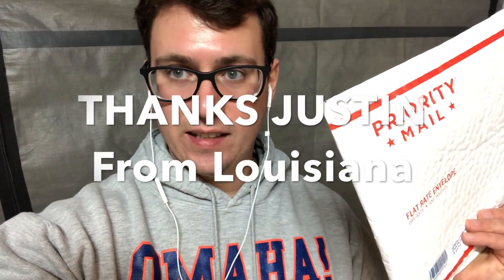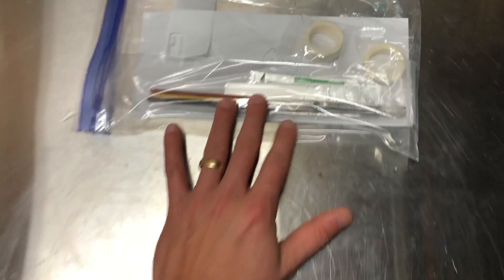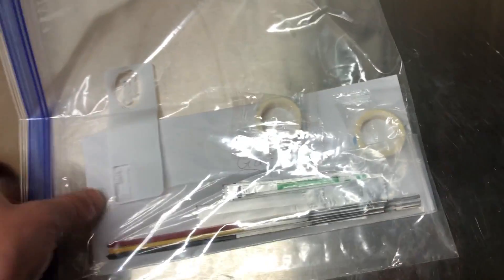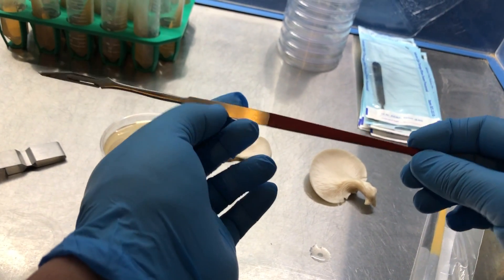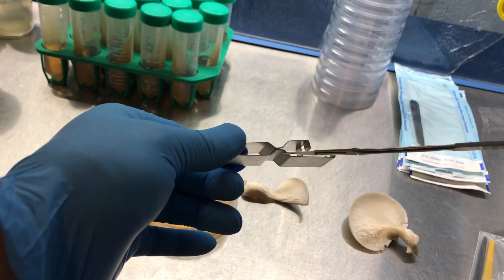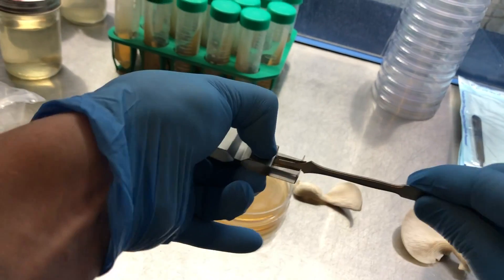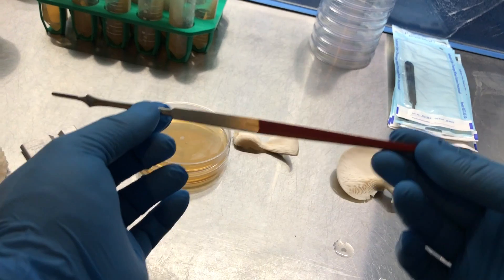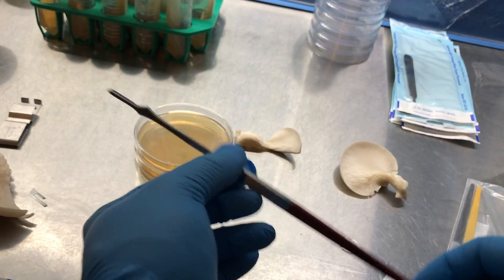Cloning a Summer Oyster Mushroom with LabRatzNOLA custom blade handle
This video is about Cloning a Summer Oyster Mushroom with LabRatzNOLA custom blade handle - MUSHLOVE To purchase our living mycelium cultures visit our ETSY shop FRESHFUNGI